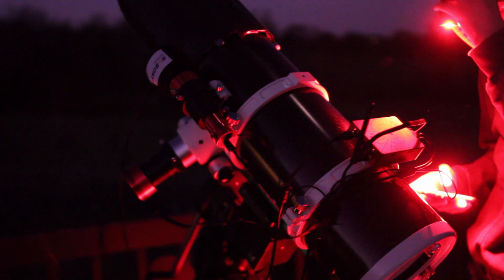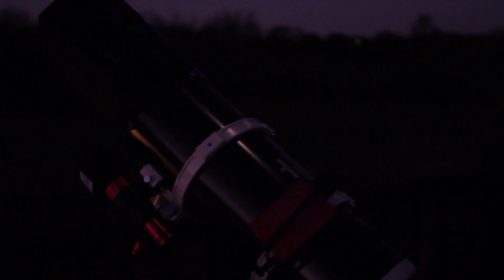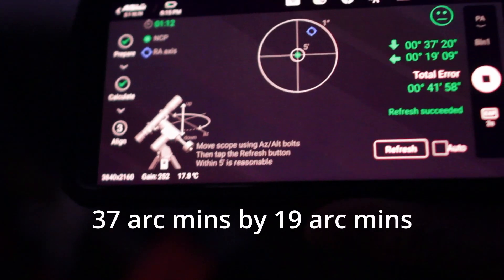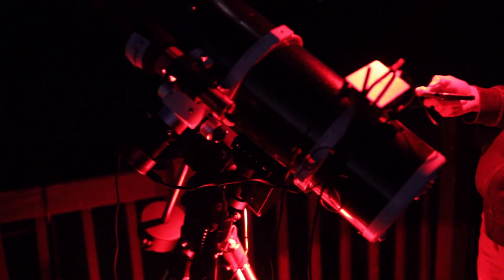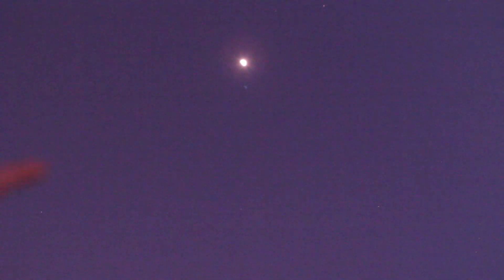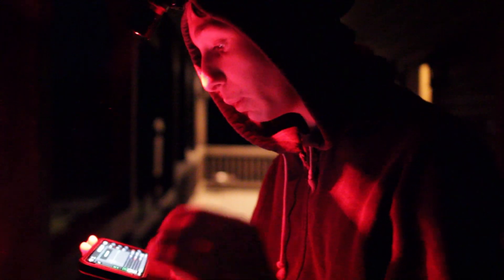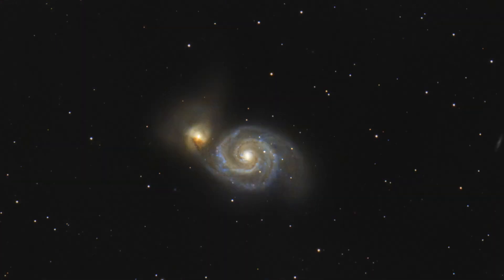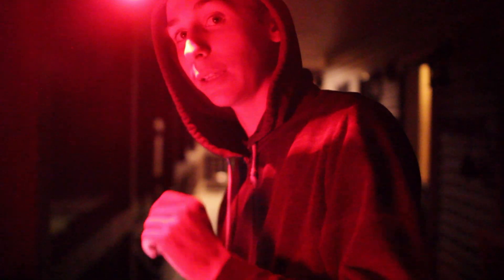Galaxy Season is Here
Spring has finally arrived, which means galaxy season is finally here.  Join me on shooting the m106 galaxy, which is a beautiful galaxy over 20 million light years away.